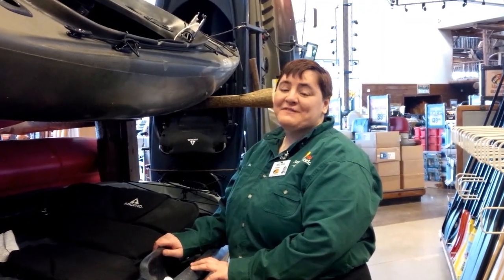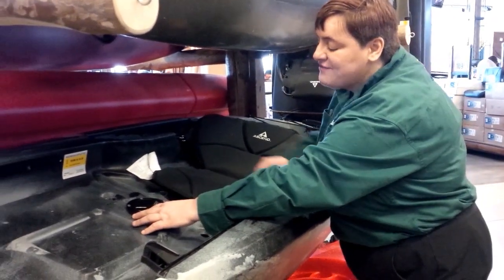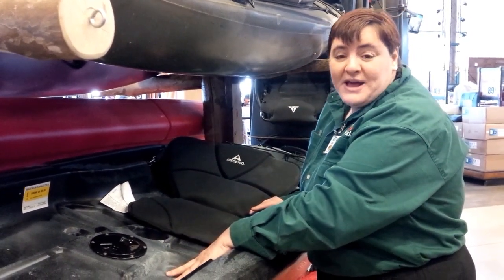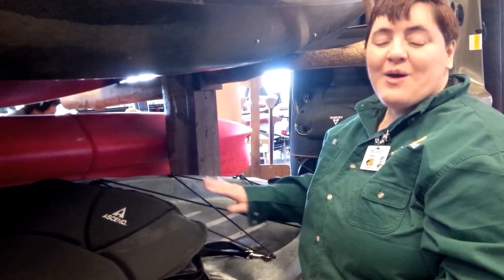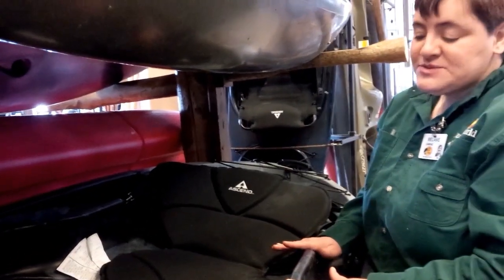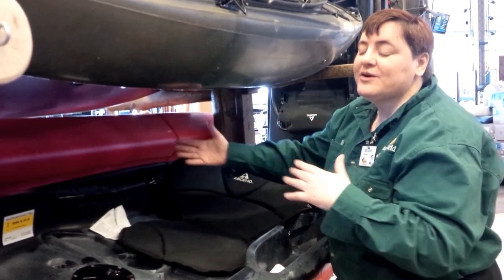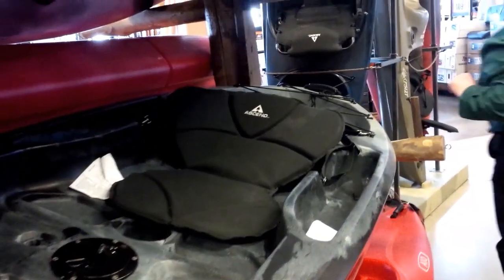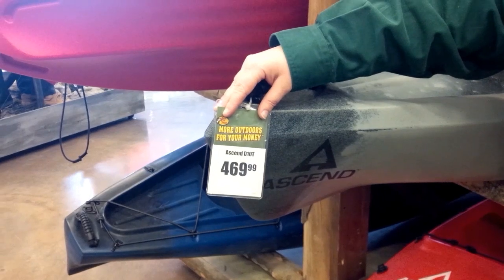Ascend D10T Kayak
Join Melanie as she talks about the many features and benefits of this BPS exclusive kayak!